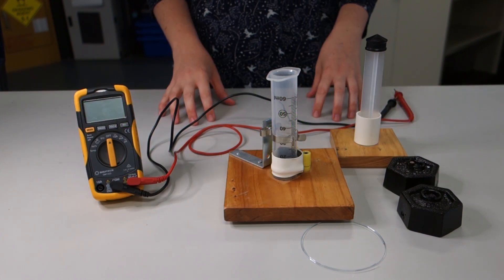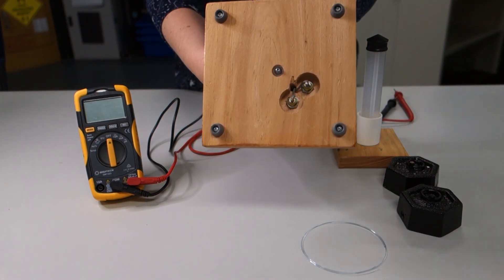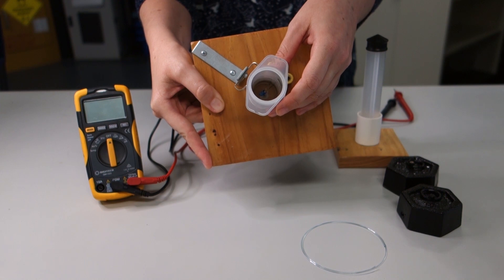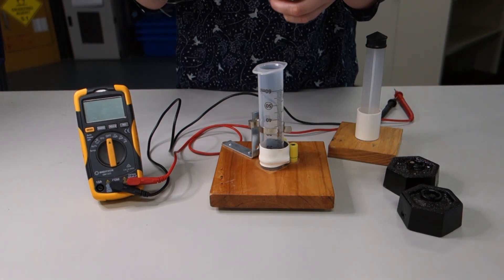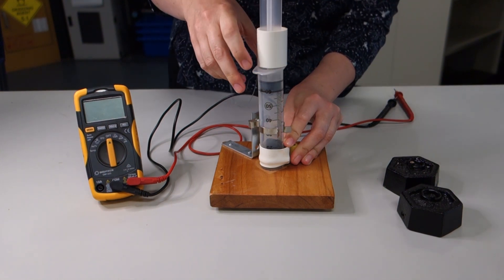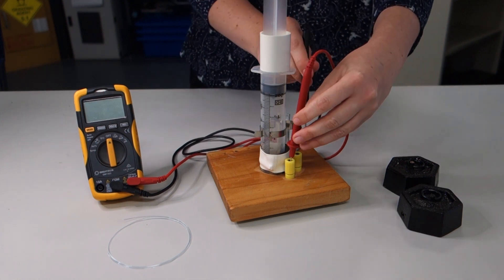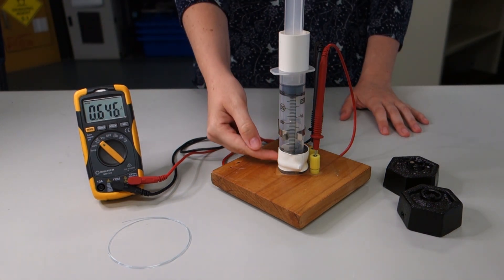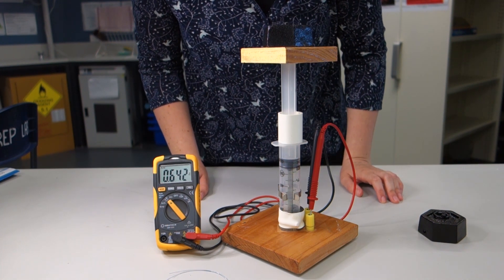Chemistry Unit 2: Boyle's Law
In this suggested practical for Year 11 Chemistry, a method for exploring the relationship between pressure, volume and temperature of a gas using a PVT syringe is demonstrated.